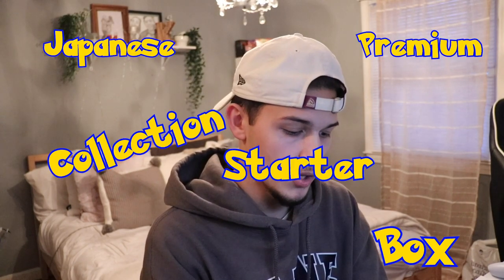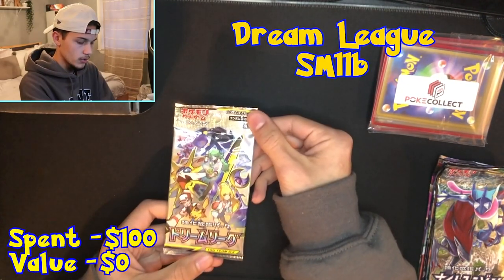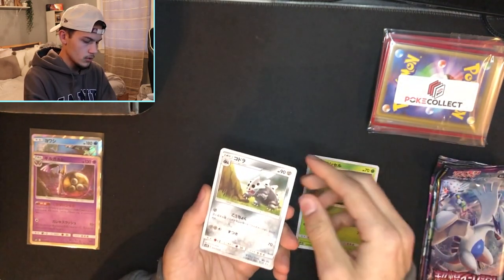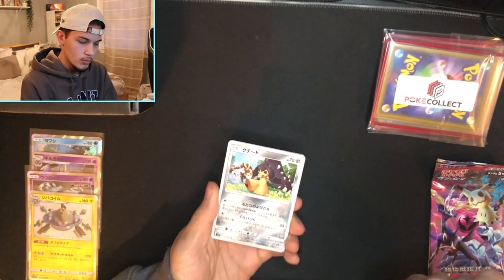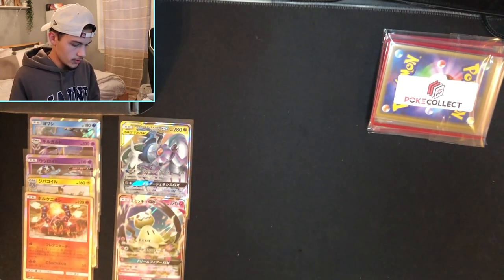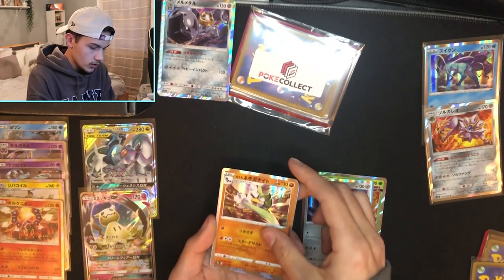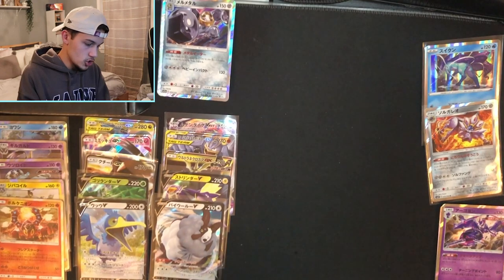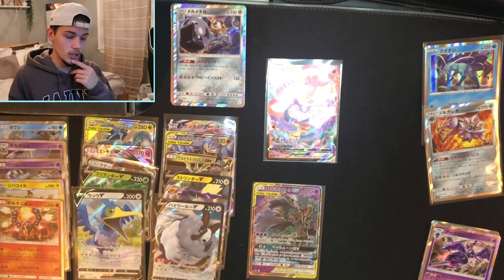$100 POKEMON JAPANESE PREMIUM COLLECTION BOX FROM POKE-COLLECT!!!!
▶︎▶︎Today we open up the $100 Japanese Collection Box from Poke-Collect!! This Japanese Collection Box includes 10 Expansion Set Packs and three custom packs!! Poke-Collect is an amazing company and their products are amazing!! I definitely recommend checking them out!!

0:00 - Intro
0:32 - Dont Forget To Sub
1:16 - Contents of Collection Box
2:23 - Opening the Expansion Set Packs
8:45 - Opening the Custom Packs
14:10 - Outro and Recap